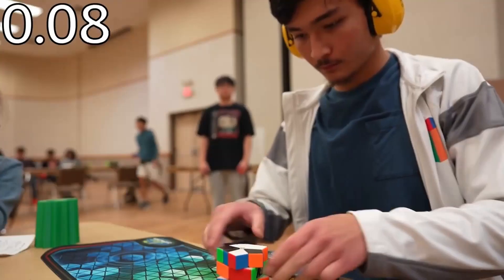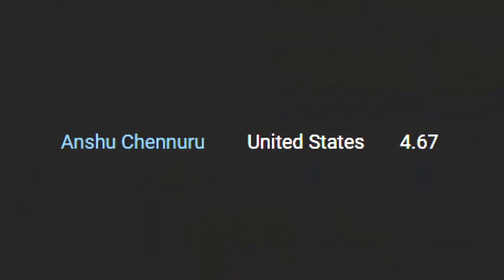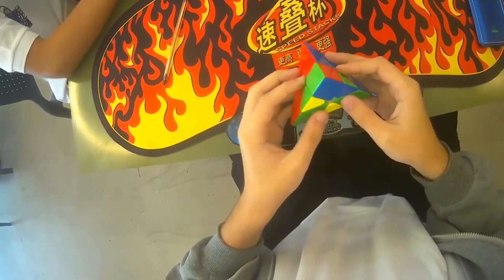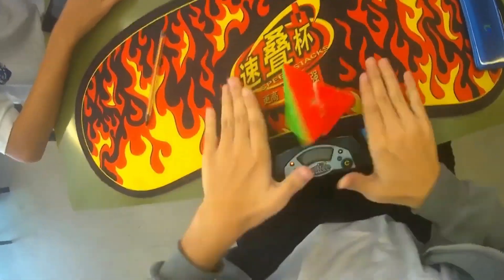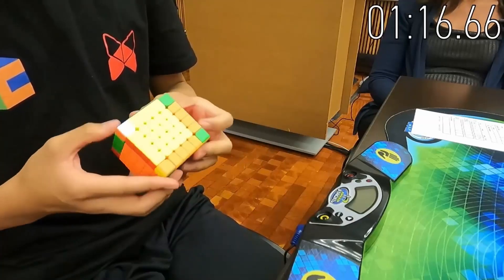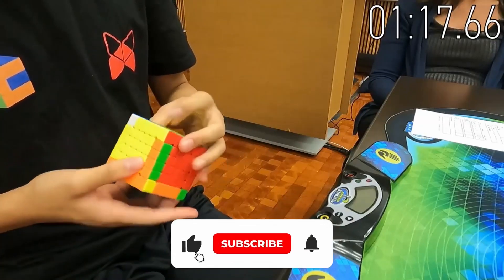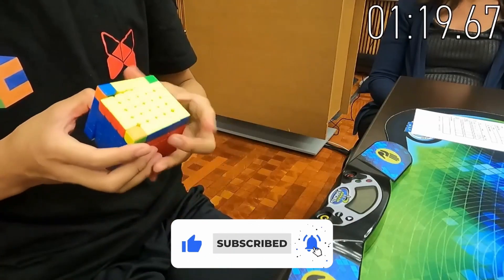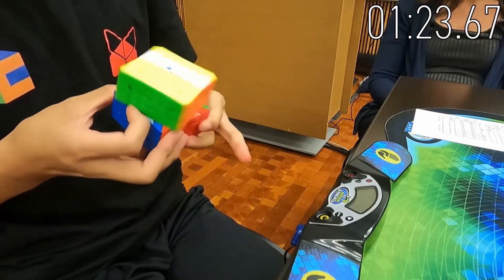Tymon Kolasinski, Jayden McNeill & SoupTimmy (Cubing News)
Rubiks cube news in the last week #15

You can watch the full videos of solves here:
@Oxzowachi (Dylan Baumbach), @gaellapeyre, @StanleyChapel, @tymon_kolasinski, @MaxSiauwCubing, @SoupTimmy,